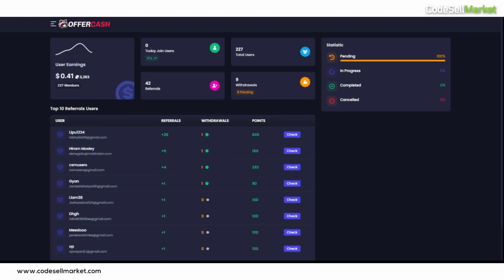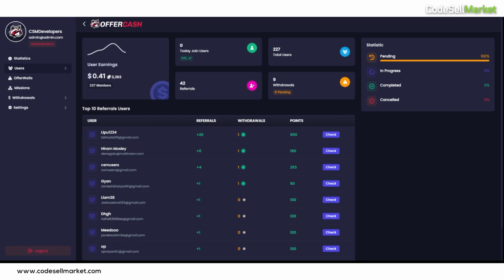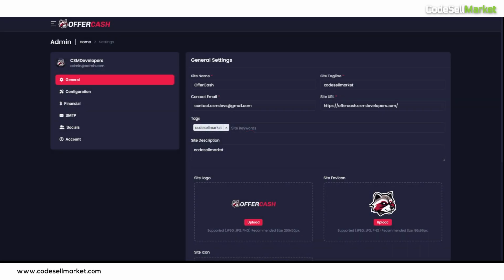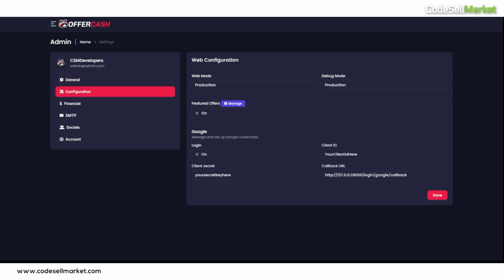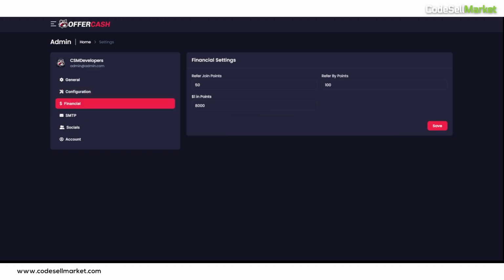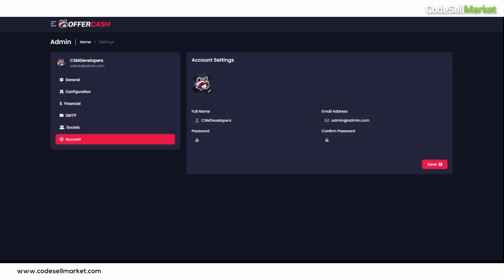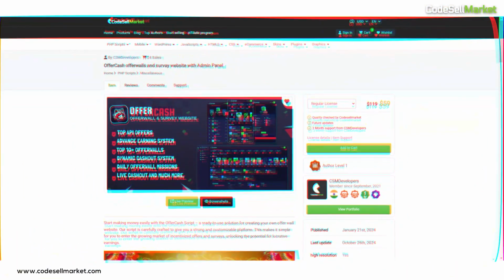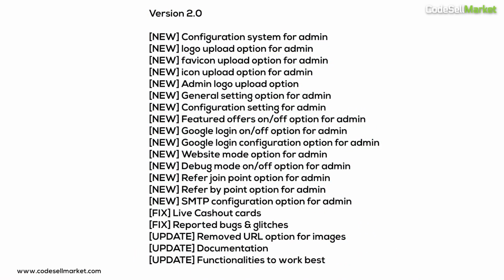Download OfferCash 2.0 Free: New Update with Enhanced Admin Settings and Offerwalls!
This latest version is packed with advanced admin settings, enhanced financial configuration, and seamless offerwall integration to boost your earnings. Whether you're new to OfferCash or an experienced user, this update makes it easier to manage tasks, set up postback URLs, and customize SMTP settings. Unlock new earning opportunities with OfferCash 2.0 and discover how to make real money by completing offers and surveys. Download OfferCash 2.0 for free today and explore the latest tools designed to simplify your earning journey!"

Key Highlights:

New Admin Settings and Financial Configurations
Updated Offerwall Integration for seamless use
Simple setup for postback URLs and SMTP configuration
Boost your online earning potential

Watch now to learn more about all the new features and get started with the latest OfferCash 2.0 tools designed to maximize your earnings online!